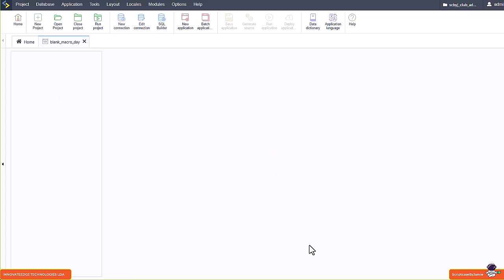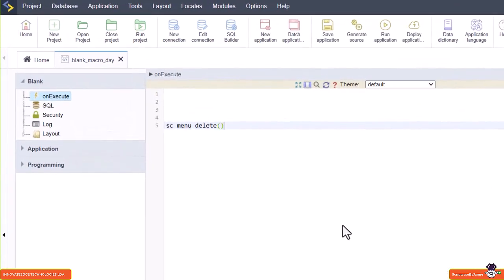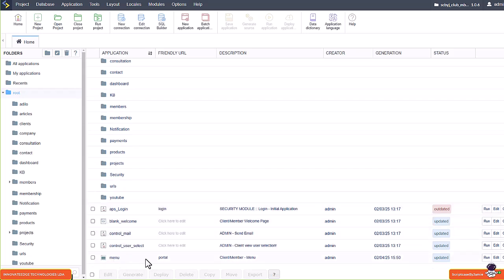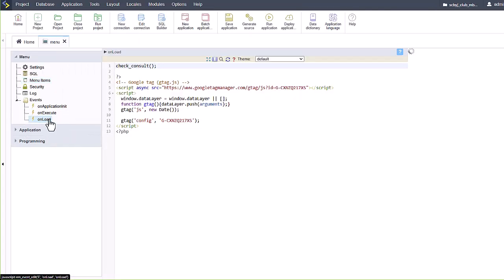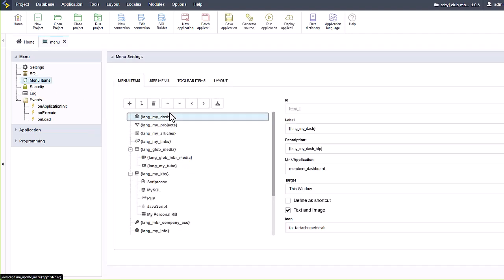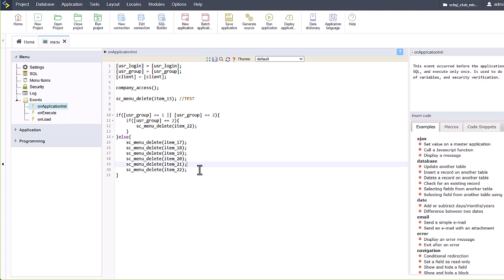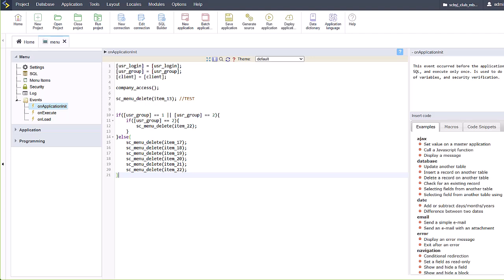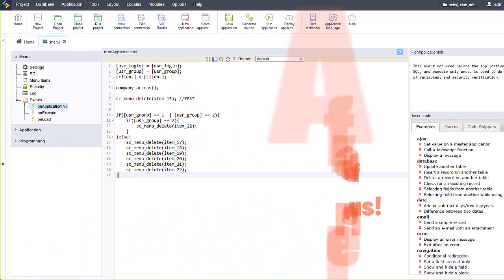Menu Mastery: Dynamically Adjust Access with sc_menu_delete! | Macro Day Series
Hi, I’m Jamie, and in this Macro Day episode, we’re diving into sc_menu_delete, a versatile macro for dynamically removing menu items in Scriptcase. Perfect for role-based navigation, it enhances user experience by tailoring menus to specific roles, permissions, or business logic.

⚙️ What You’ll Learn:
✔️ What the sc_menu_delete macro does and how to use it.
✔️ Dynamically adjust menus based on user roles or groups.
✔️ Practical examples of creating cleaner, more focused interfaces.

With sc_menu_delete, you can:
🔒 Prevent unauthorized access to specific application sections.
⚡ Simplify navigation based on roles or permissions.
🎯 Enhance user experience with cleaner, targeted menus.

✨ Unleash the Future of Scriptcase Development! Join the Macro Day Series now!

Your support drives us to keep delivering epic development insights.

Thank you for tuning in to this Macro Day episode! Master sc_menu_delete and create applications that are dynamic, secure, and intuitive.